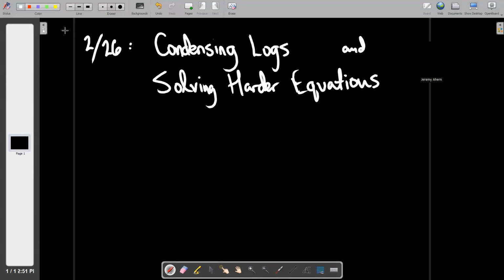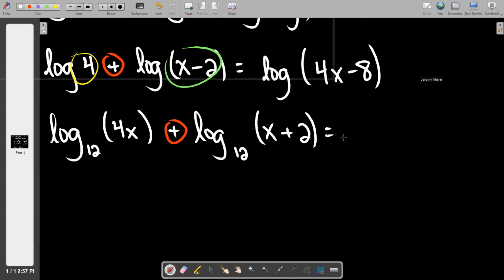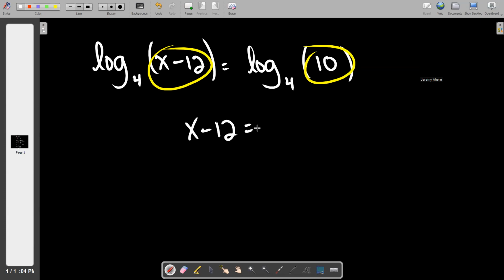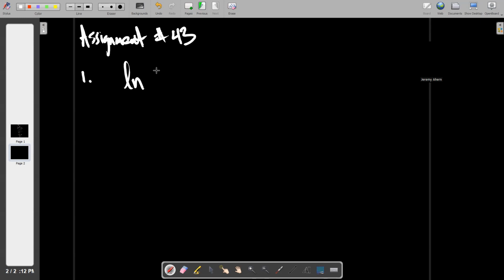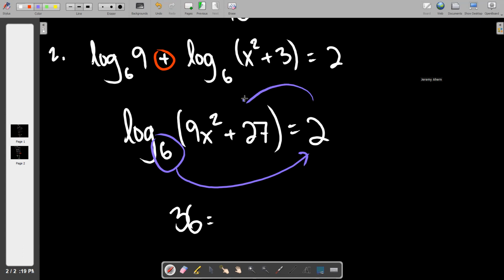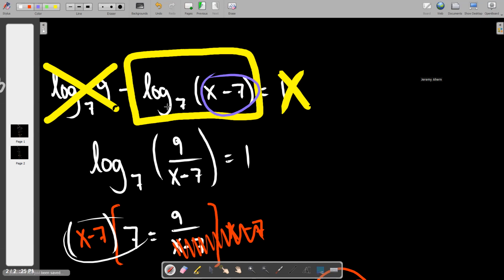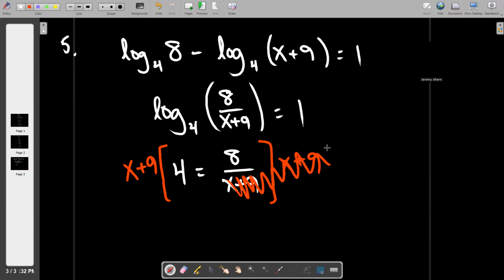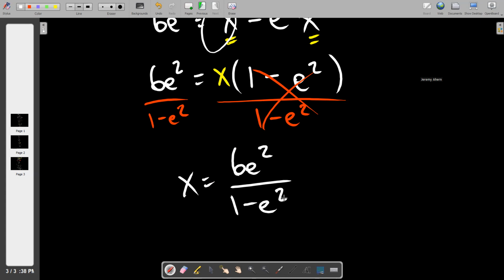Condensing Logs and Harder Log Equations